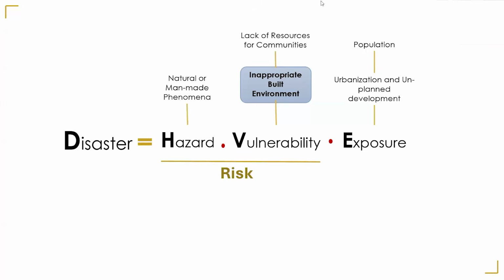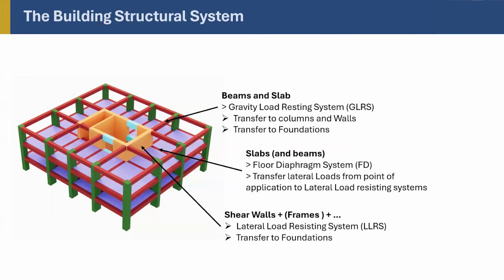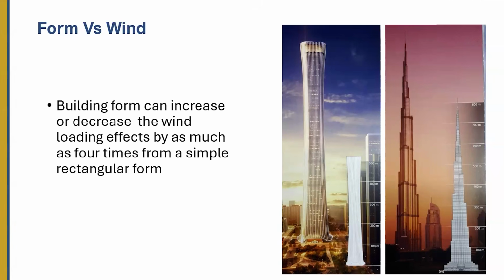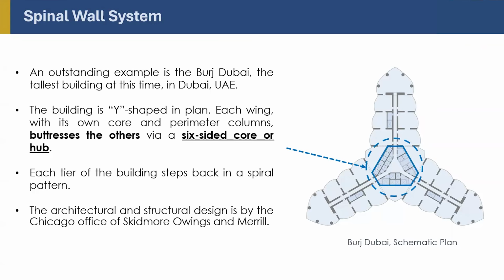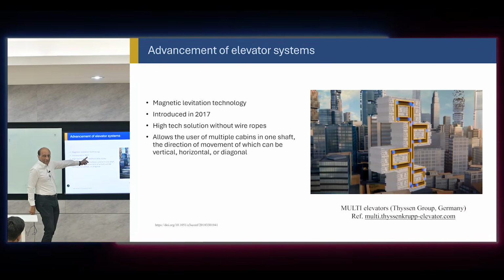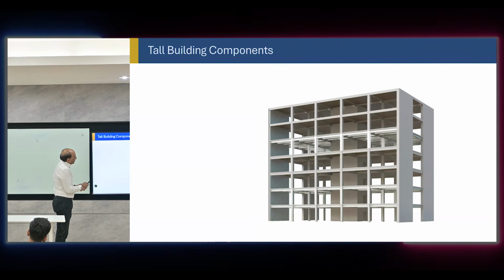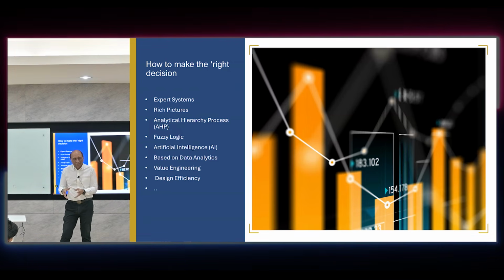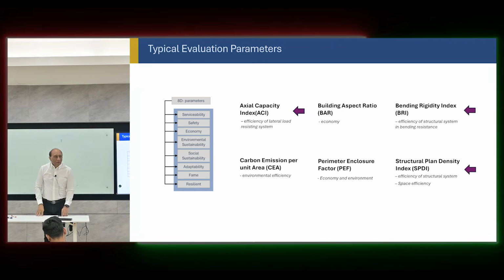The Design Process and the Multidisciplinary Team | Fundamentals & Context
The Design Process and the Multidisciplinary Team | Fundamentals & Context (Part 1-lecture 3)
In this video, we outline the structural design process and the dynamics of multidisciplinary engineering teams, establishing the foundational engineering principles required for tall building performance criteria. We examine how modern tall building design requires a holistic, integrated engineering workflow to navigate conflicting layout modifications, changing floor configurations, and the structural implications of multi-use vertical urban grids.

Discover the structural engineering principles that define structural safety and risk mitigation against wind and seismic hazards. This professional masterclass details the critical role of core walls, shear walls, and floor diaphragms in managing structural efficiency, drift control, building acceleration, and the non-linear construction sequence analysis required to adjust for differential axial shortening. We evaluate the collaborative coordination between structural practitioners, architectural leads, geotechnical engineers, and building facility managers, addressing how financial real estate constraints and shrinking core sizes dictate optimal framing solutions over prescriptive building codes.